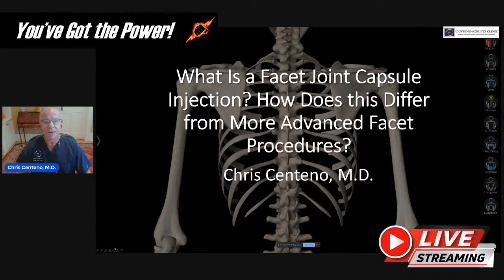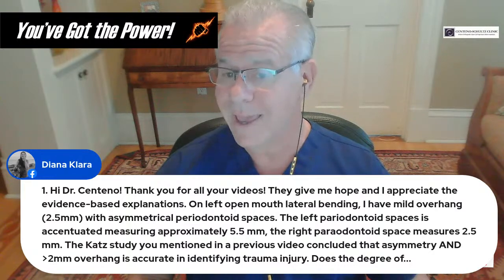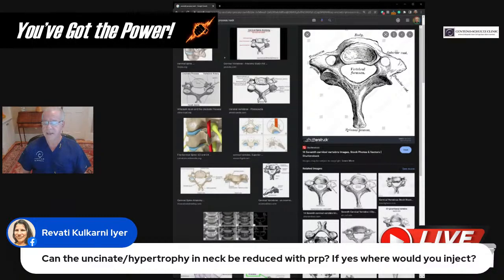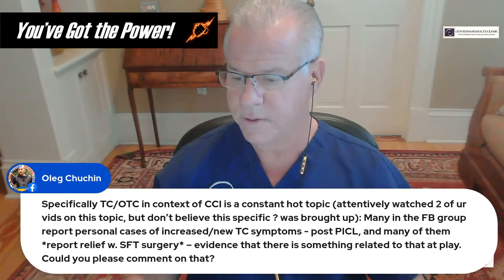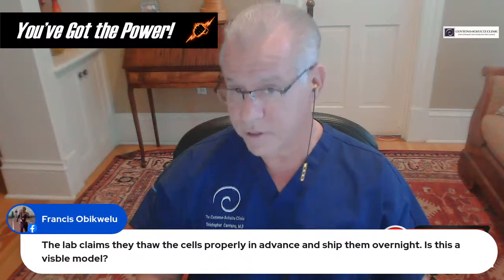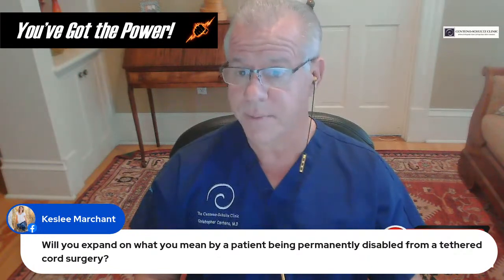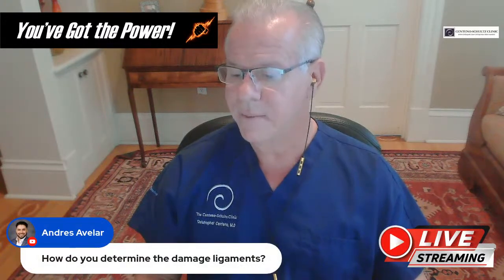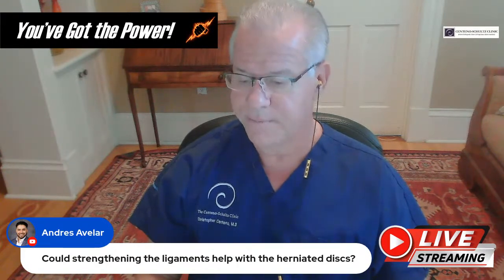What is a Facet Capsule Injection versus a Real Facet Joint Injection?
What is a Facet Capsule Injection versus a Real Facet Joint Injection? - Dr. Centeno reviews the differences between a facet capsule injection and an actual fluoroscopy-guided and contrast-confirmed facet injection.

Centeno-Schultz Clinic
403 Summit Blvd Suite 201
Broomfield, CO 80021